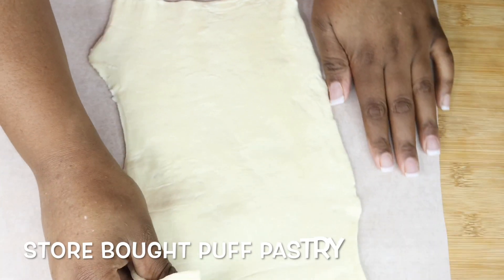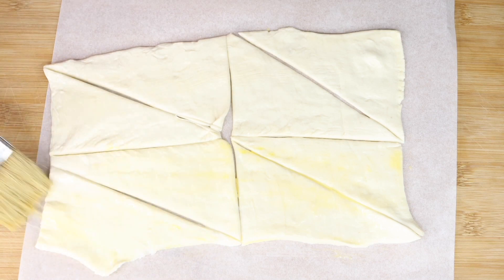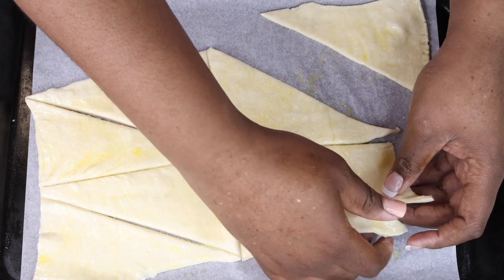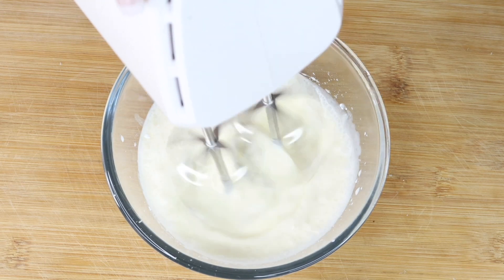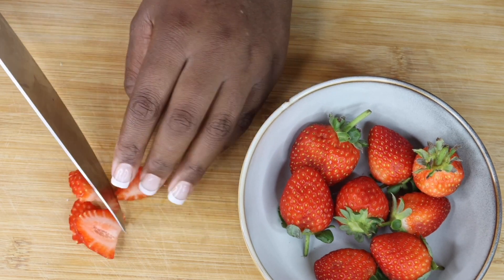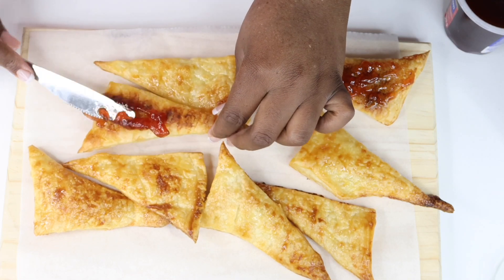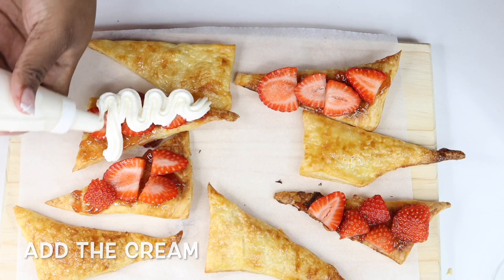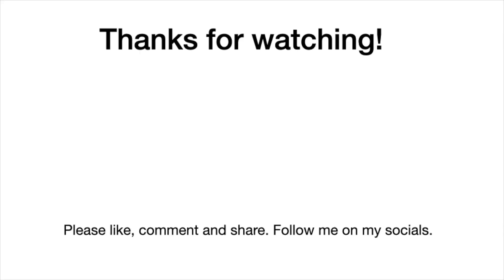Strawberry Puffs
This strawberry puffs recipe is an easy, quick and delicious dessert.

Method and ingredients are on the video.

Also turn on your notifications for updates everytime I upload a new video.